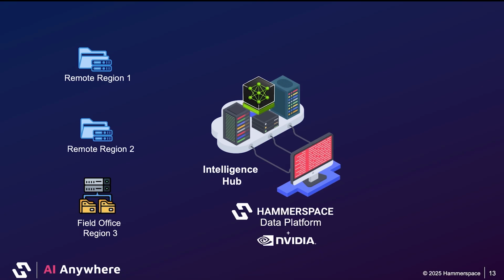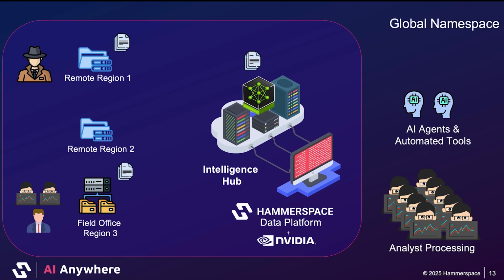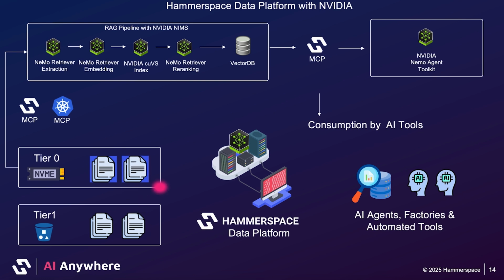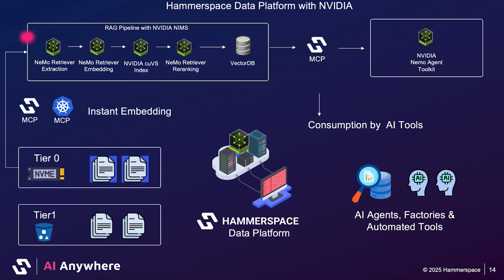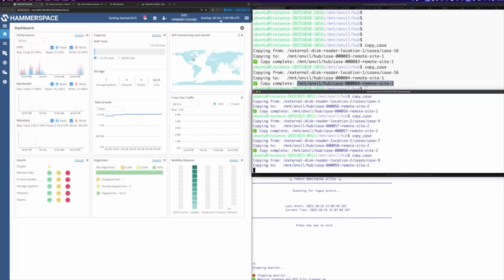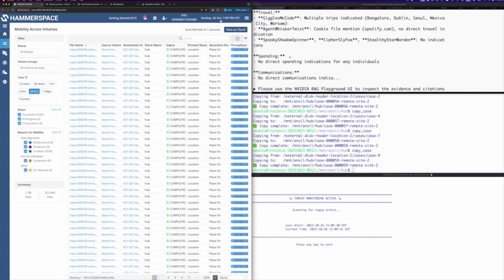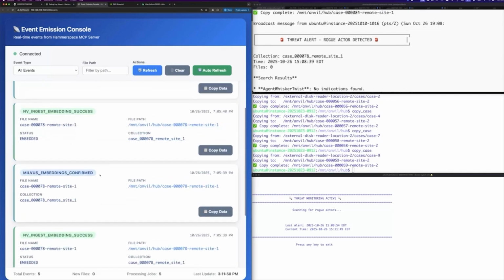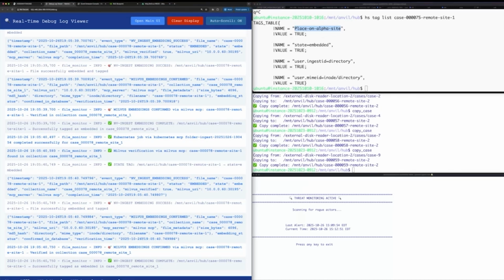Hammerspace AIDP Demo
This is video demonstrates Hammerspace’s AI Data Platform. Aligned with the NVIDIA AI Data Platform reference design, this innovative new solution eliminates the need for costly infrastructure overhauls or new storage silos, enabling enterprises to seamlessly harness their existing data for accelerated AI computing.

At the core of Hammerspace’s AI Data Platform is a global namespace. This is a live, unified view of all unstructured enterprise data across storage types and locations. Using data assimilation, millions of files across clouds and data centers become instantly accessible.

Using automated data objectives and tight integration with AI agents, data is intelligently tagged, tiered, and placed in the right location at the right time — optimizing both performance and cost. We also use this pipeline to do instant embedding. This automation eliminates manual data movement and complex integration layers, enhancing and accelerating AI queries.

Hammerspace’s AI Data Platform Solution Delivers:
• Accelerated AI time-to-value – Deliver production-ready data in weeks, not months.
• Reduced infrastructure waste – Use what you have; scale only when needed.
• Simplified operations – One platform, one namespace, zero silos.
• Empowered teams – Free scarce data engineers to focus on innovation, not integration.